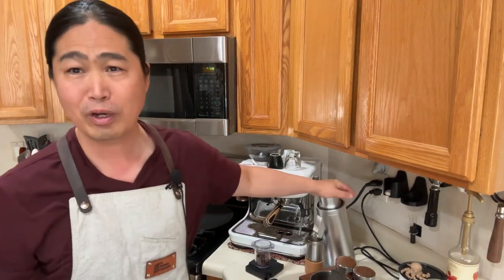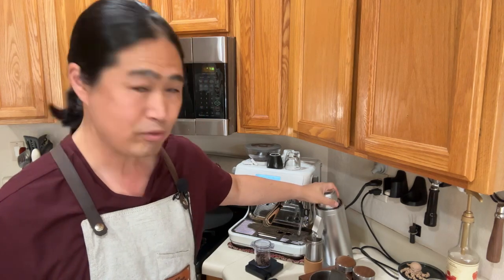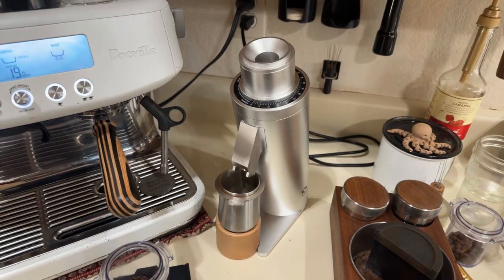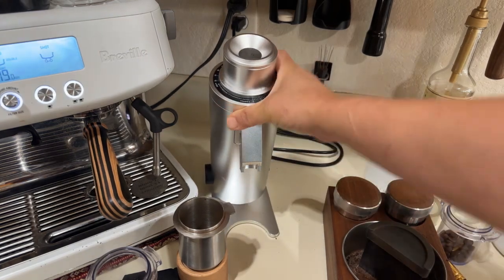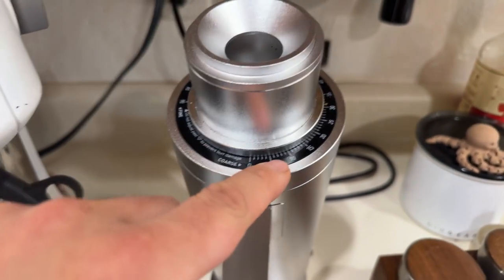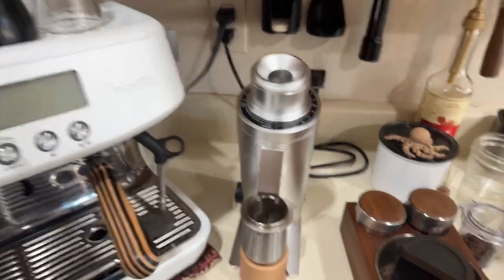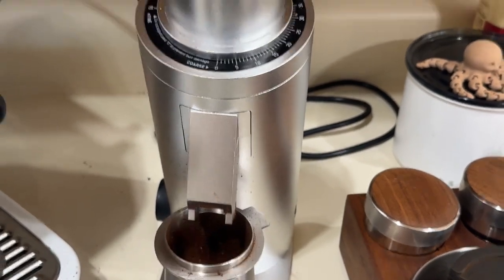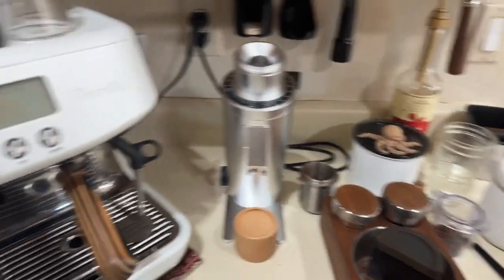Take a closer look at the "Turin DF64V" Coffee Grinder.